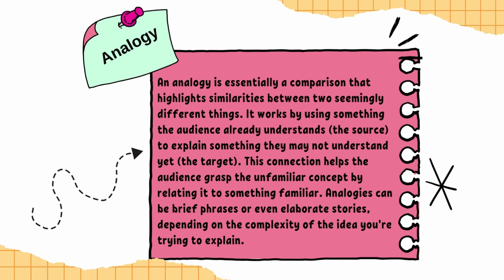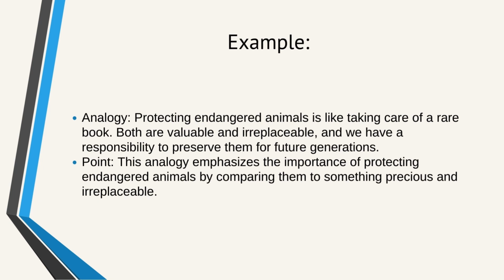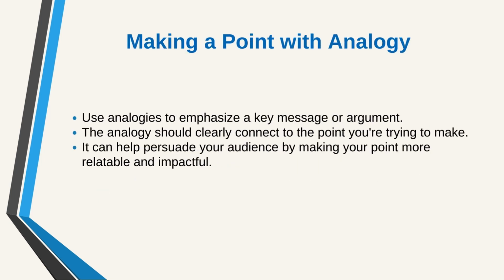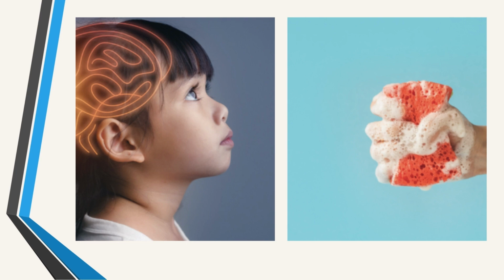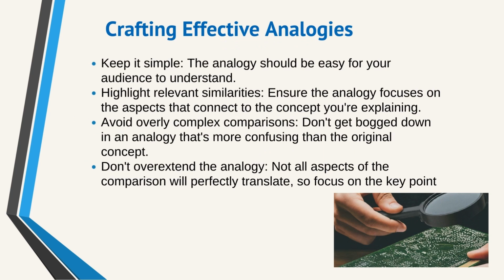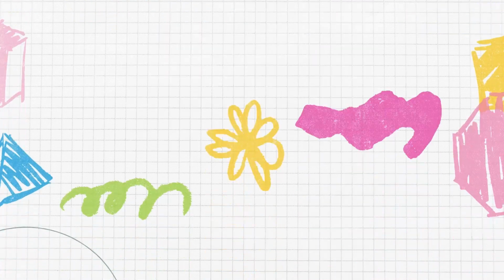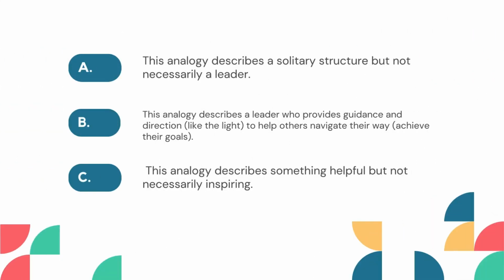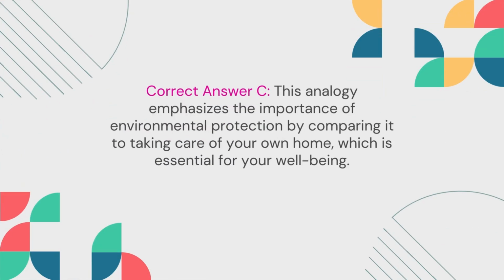Analogies making a point or to describe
Exploring and sharing analogies